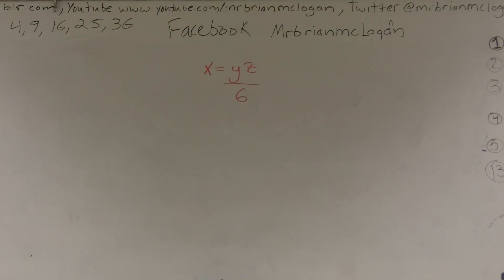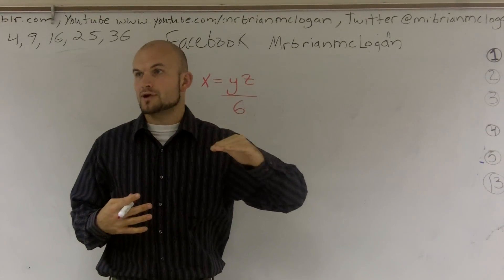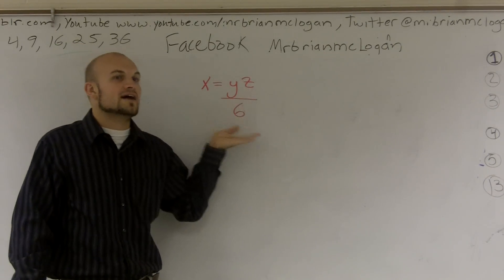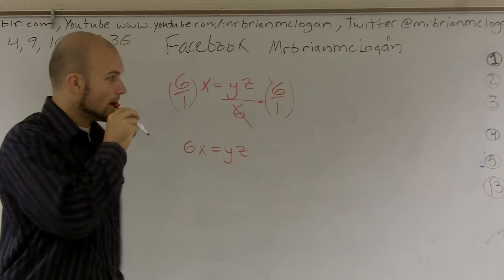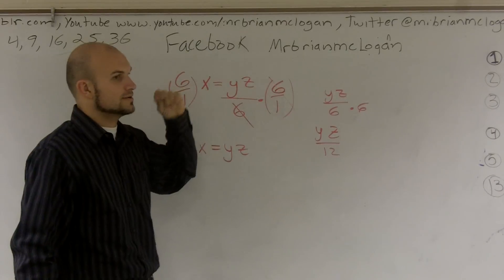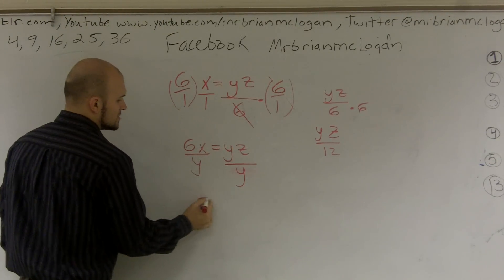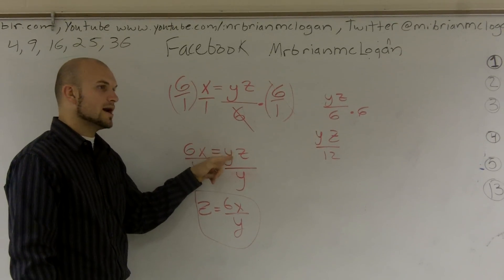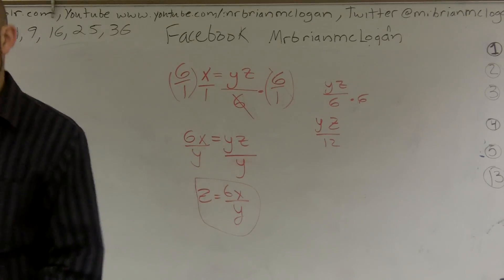Solving a rational literal equation